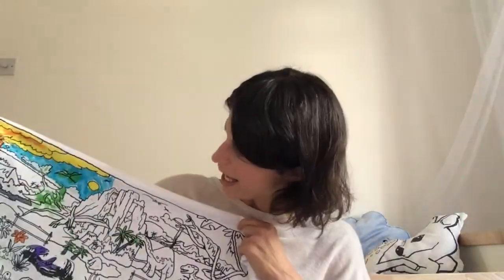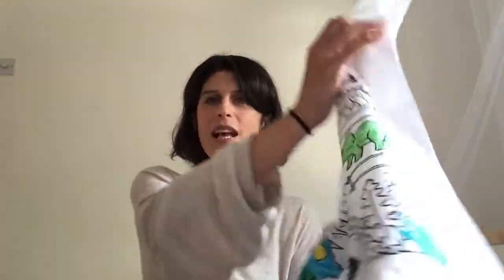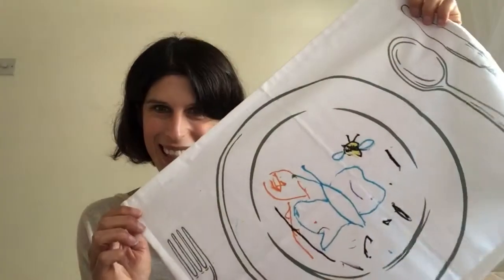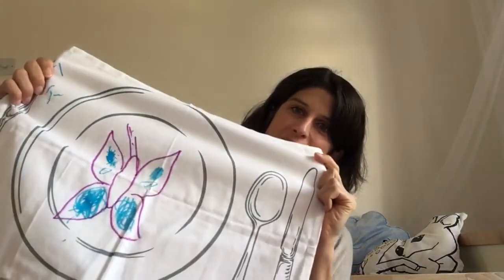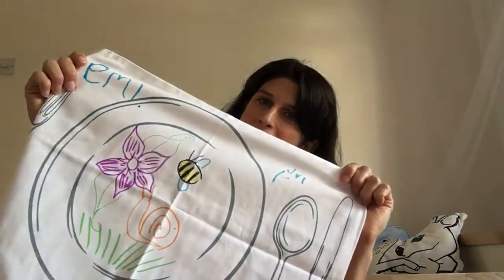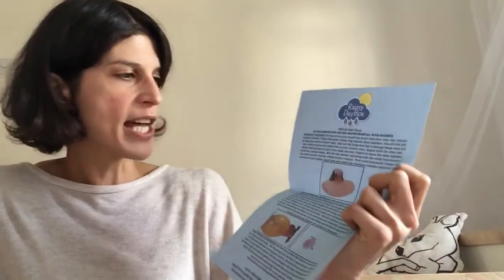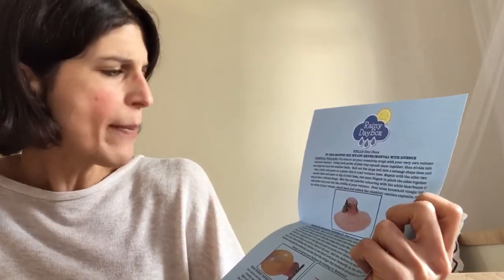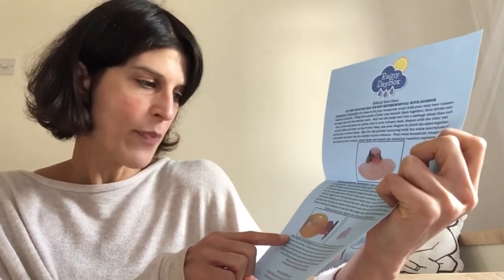3 awesome activities for three year olds!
Check out my picks of three awesome activities for three year olds featuring Eat Sleep Doodle, Rainy Day Box and Lottie Dolls.